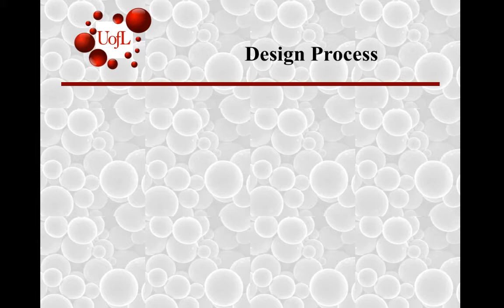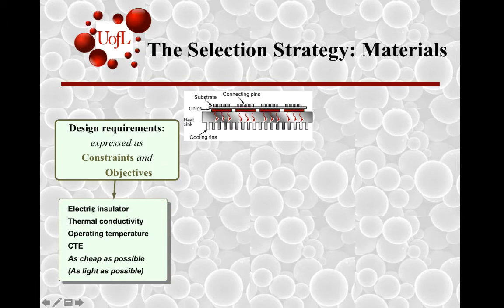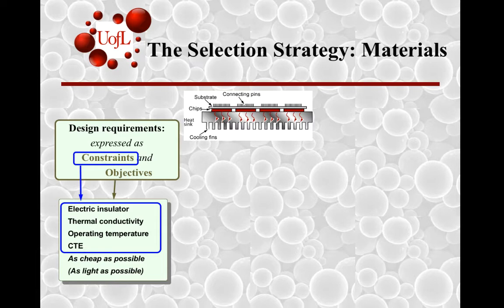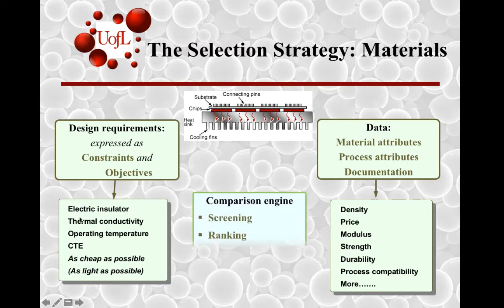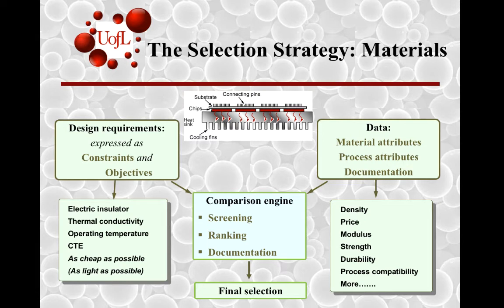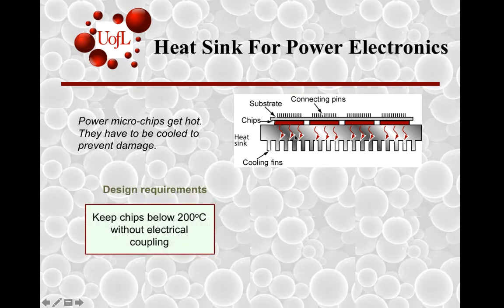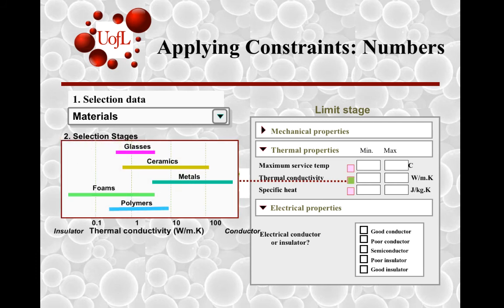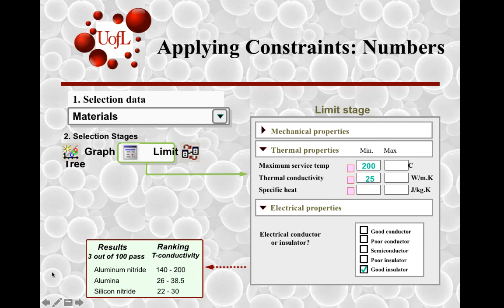ME575 DFMDT Lecture 2 Part 1 audio enhanced new